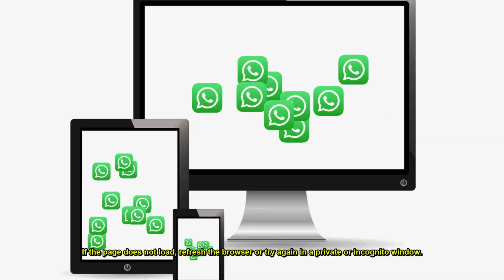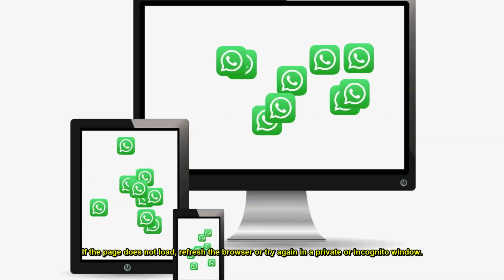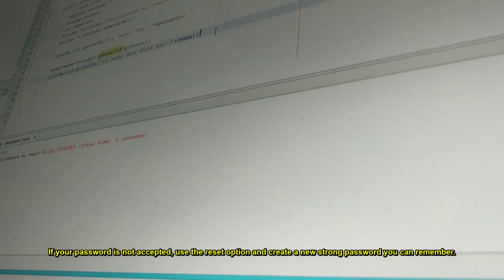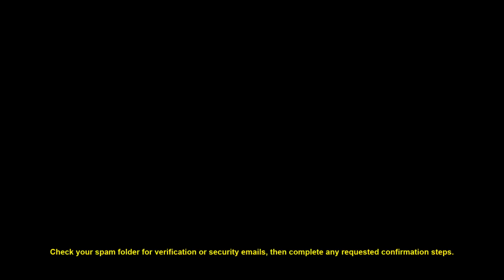How to restore your Nintendo Account access with recovery - Easy Tutorial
Unlock your Nintendo Account access with our easy-to-follow tutorial! In this video, we guide you step-by-step on how to recover your Nintendo Account, ensuring you can get back to gaming in no time. Whether you've forgotten your password or are facing account lockout issues, we've got you covered. Don’t miss out on your favorite games—watch now to regain access effortlessly!